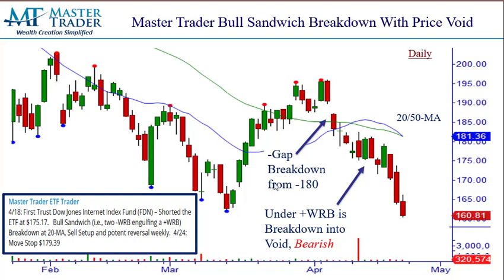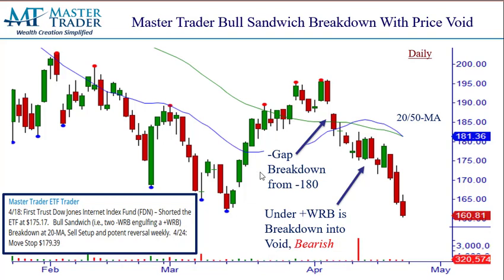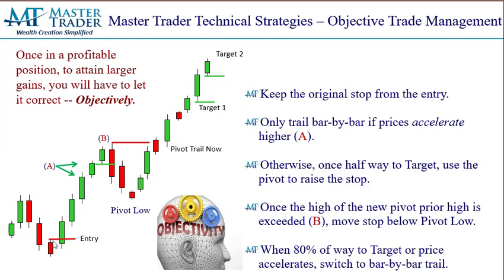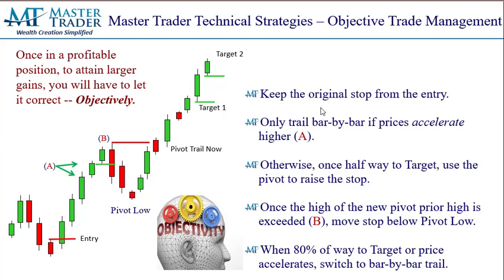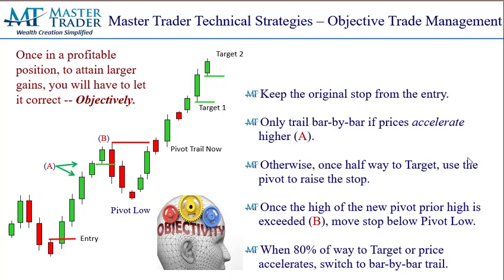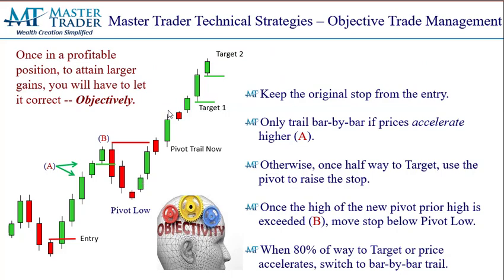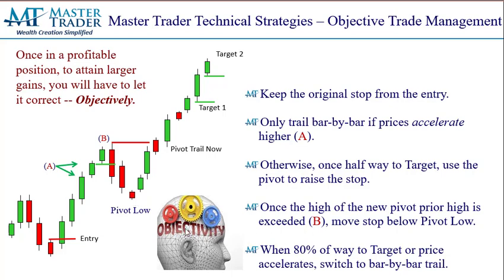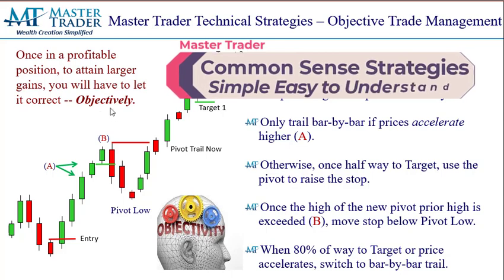Objective Trade Management of Any Instrument - MasterTrader.com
In our 4/26/22 “Weekly Trade Review: FDN Bull Sandwich Breakdown,” we showed you how to trade a specific high-probability Continuation Pattern called the Master Trader Bull Sandwich.

FDN and QQQ were recommended as short trades in the Master Trader ETF Investment trader has longer holding periods based on the price Voids on the larger time frames.

Both are still open positions in the advisory service.

Instead of focusing on a new trade Setup, this week we are going to show you how to use Master Trader “Pivots for Exits” to attain larger gains in open profitable positions.

Applying our approach will help to limit the emotional baggage and not make the same mistakes that the majority do in maximizing gains.